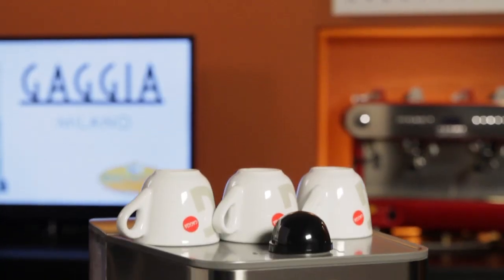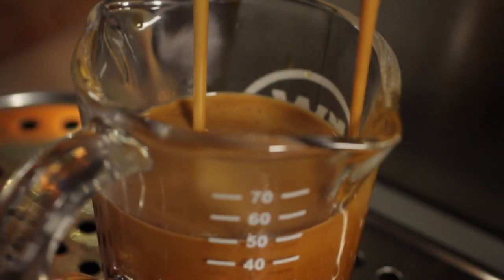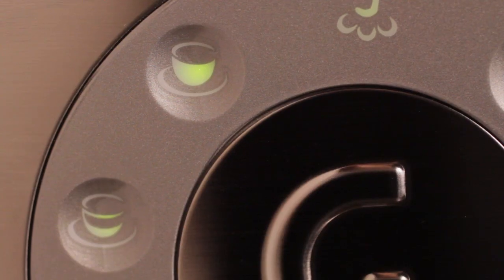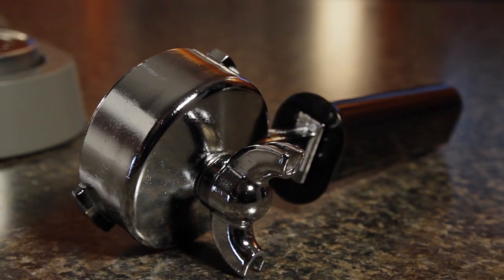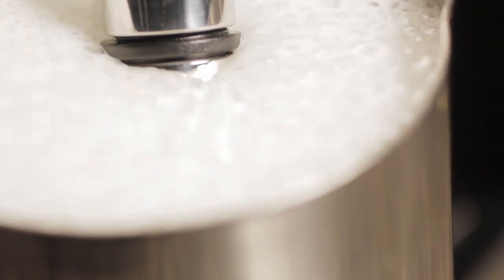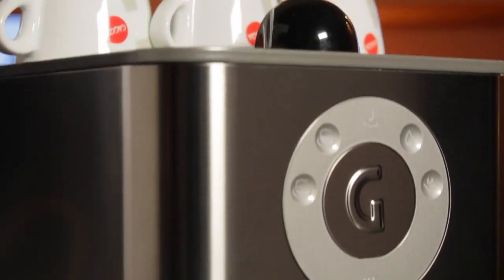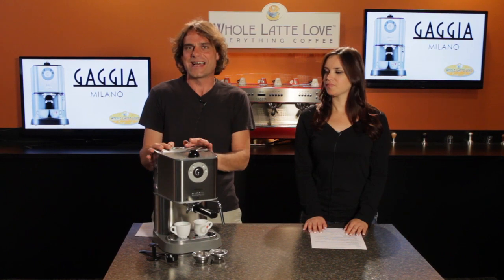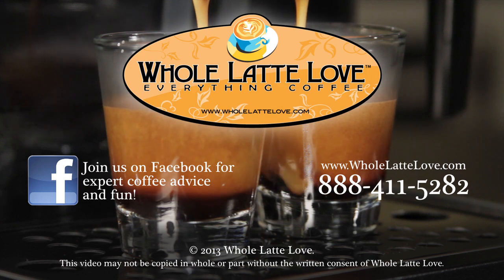Gaggia Baby Twin Espresso Machine Overview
The Gaggia Baby Twin offers an innovative new take on home semi-automatic espresso machine design: two boilers. With one boiler for brewing and a thermoblock for steam, there's no downtime between brewing and steaming. Entertaining friends, getting through the morning rush at your house, or just making an afternoon latte is quick and easy.